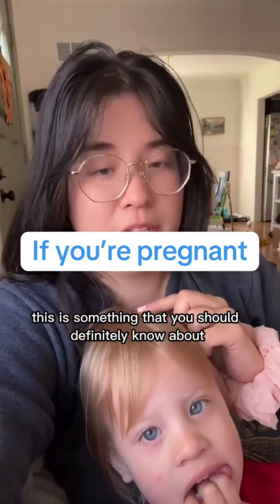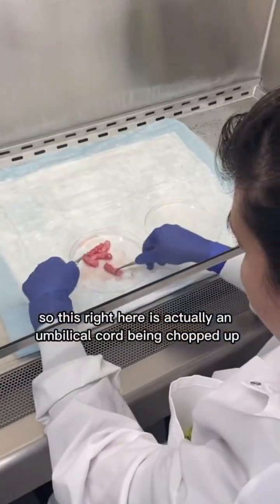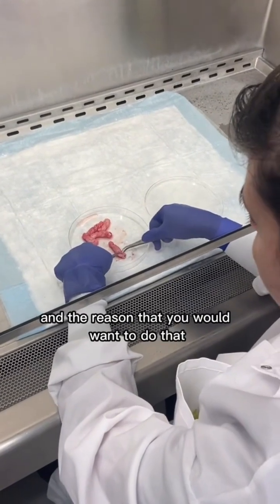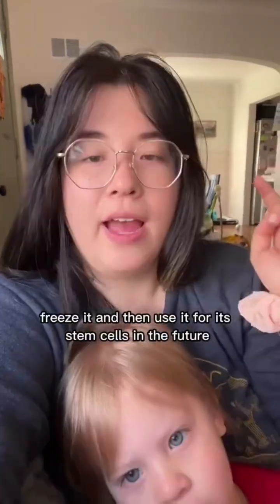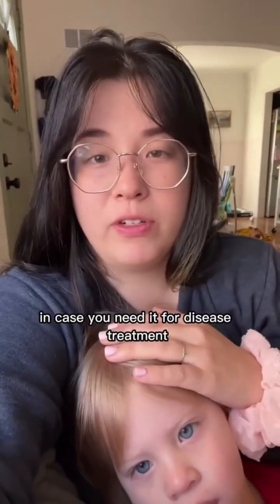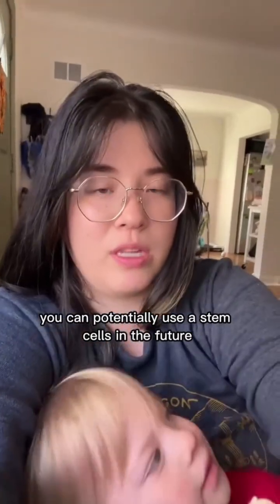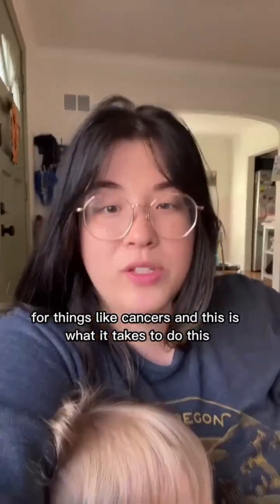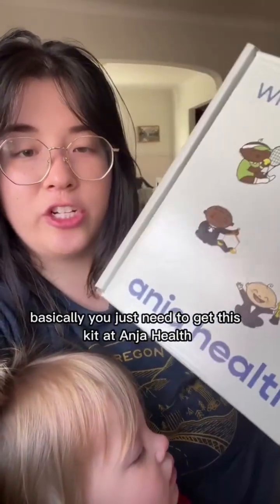If you're having a baby soon listen to this!